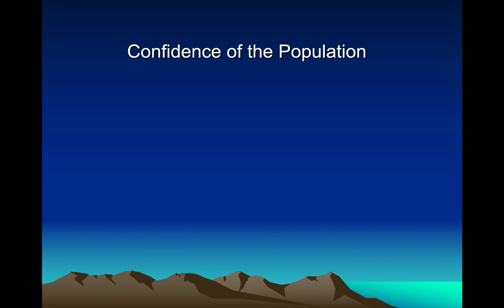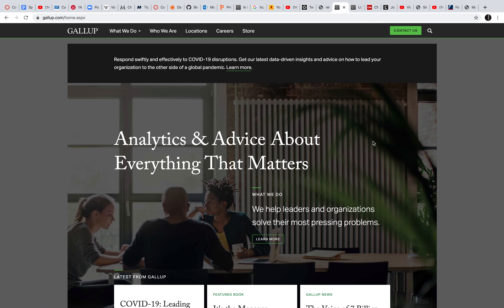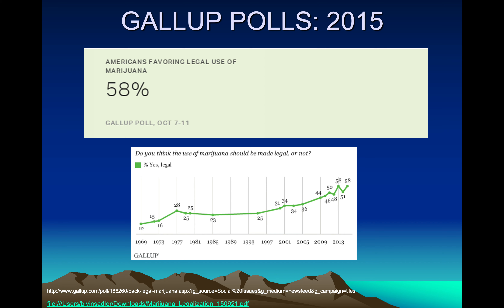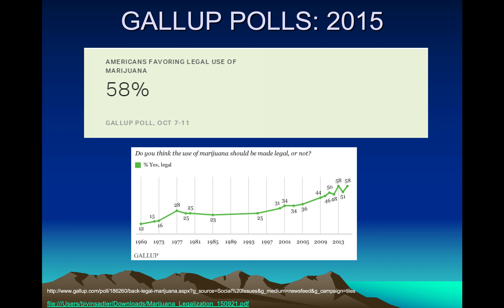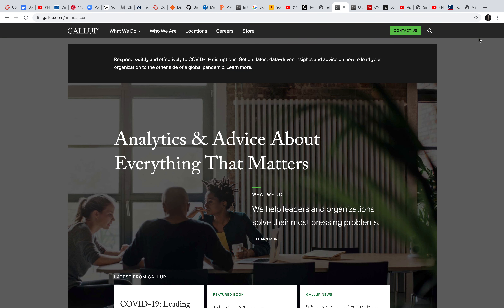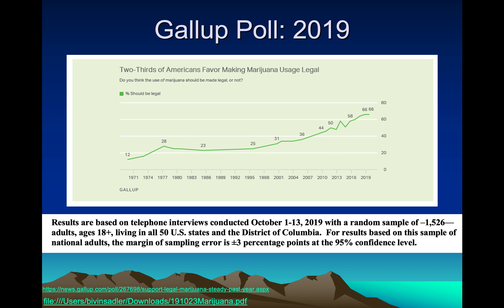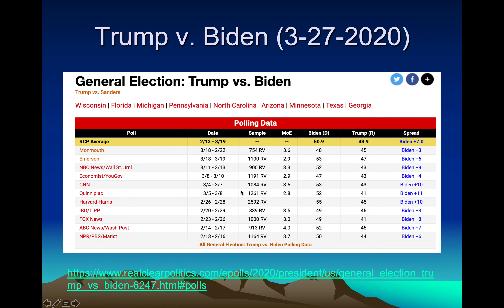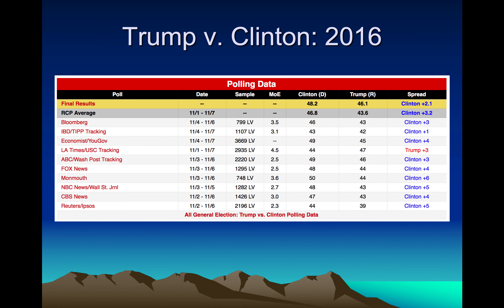The Value of the Confidence Interval for a Population Proportion: Marijuana, COVID-19, Biden v Trump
In this video we look at how knowing more about the how the methodology and statistics behind polls can provide a deeper picture of the feelings and opinions behind important scientific and social topics!